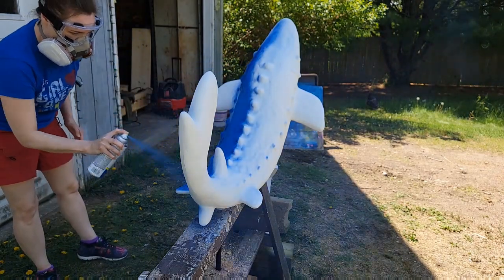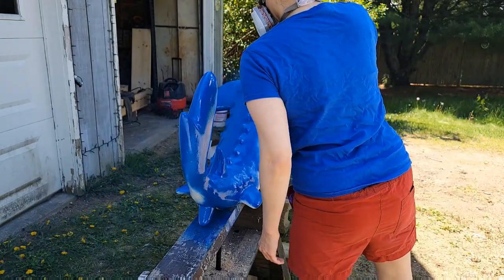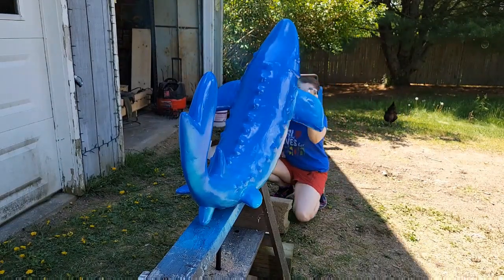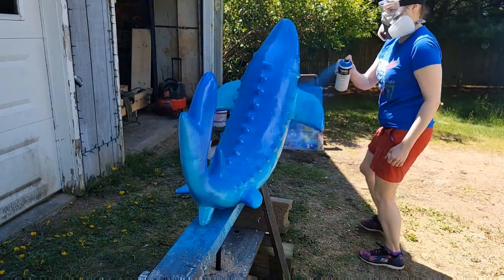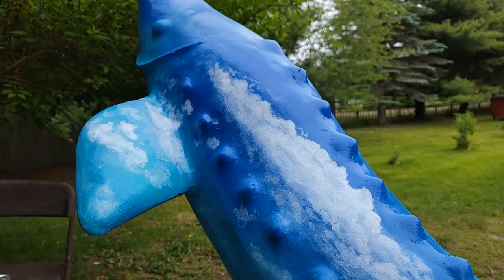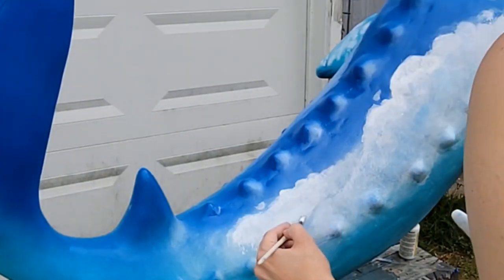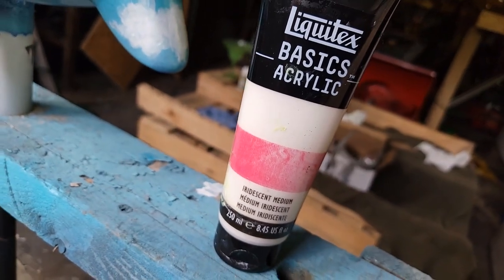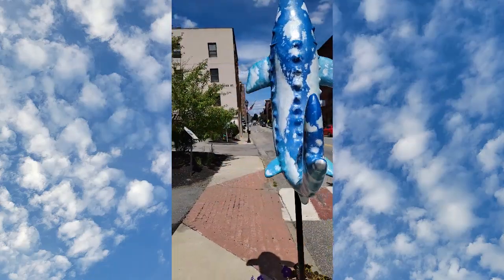I Was Part of a Community Art Project!! 🐟 (I painted a giant fish!! lol)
I painted a sturgeon sculpture for the Augusta Downtown Alliance!!